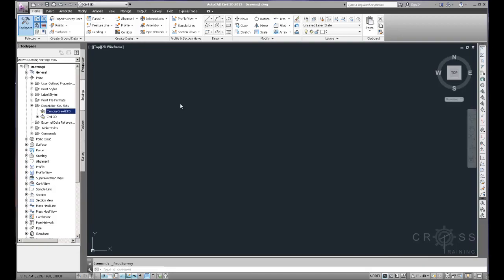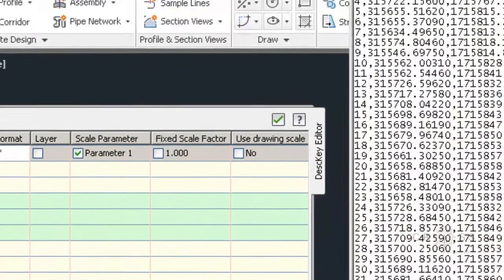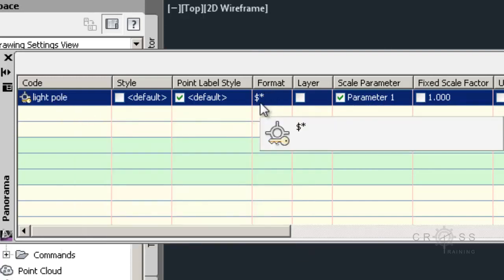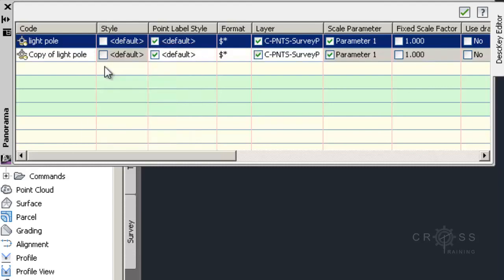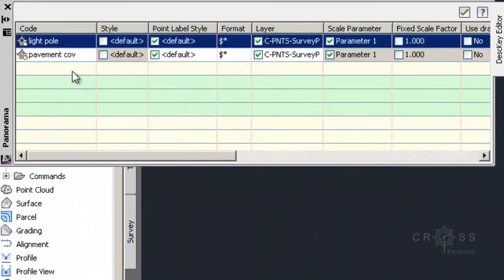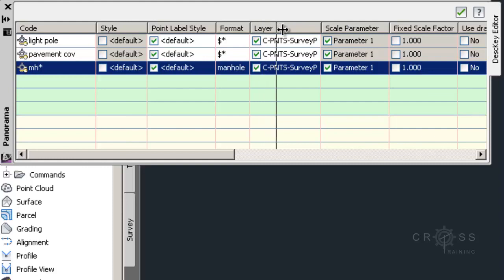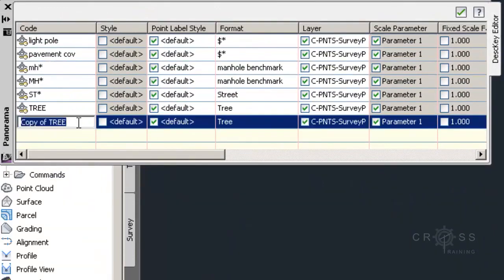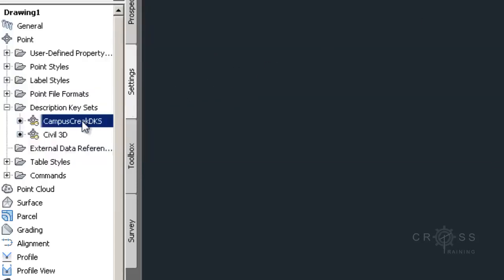How to edit description key sets on Civil 3d point data insertion